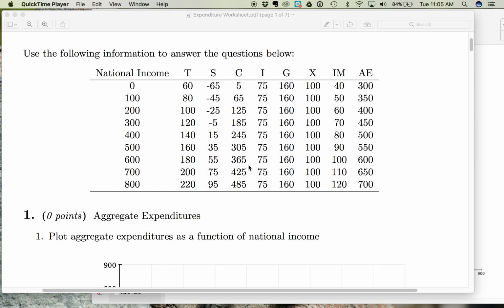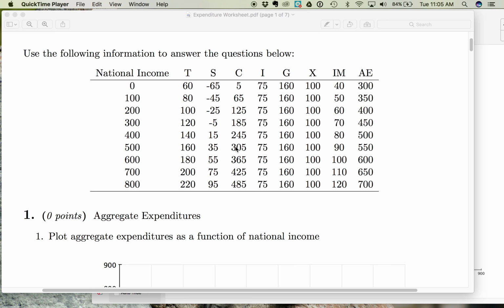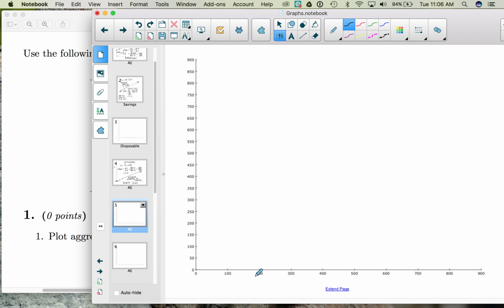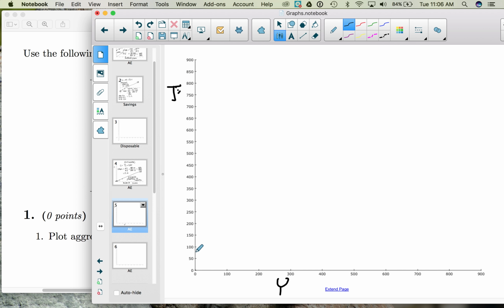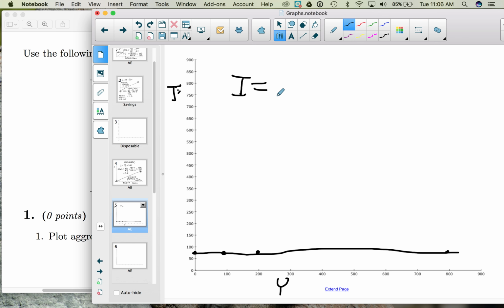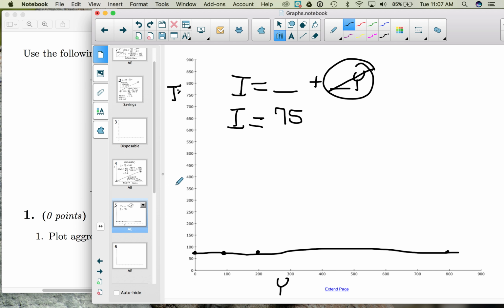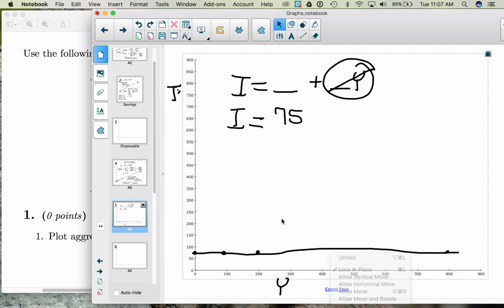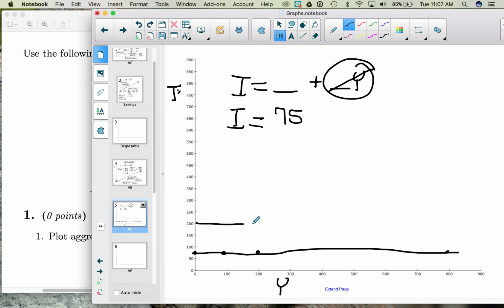Graphing Investment Spending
Graphing and interpreting the investment spending formula